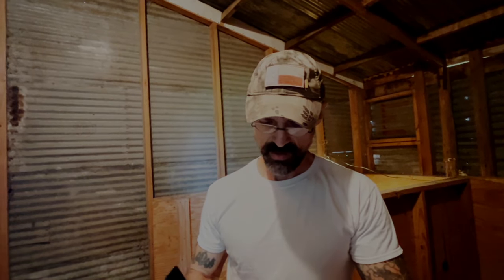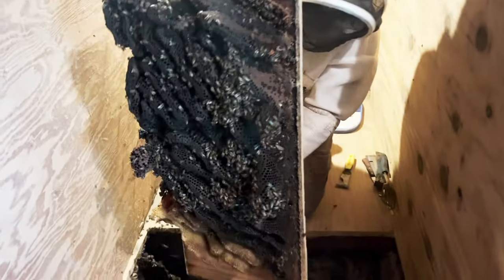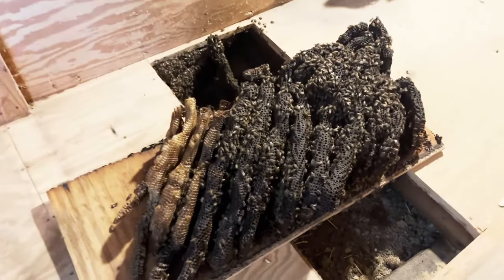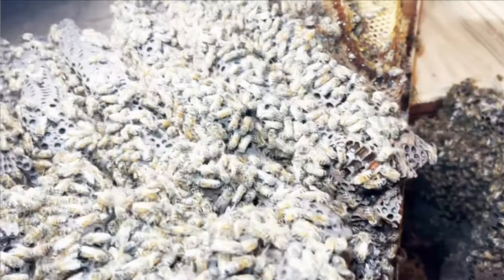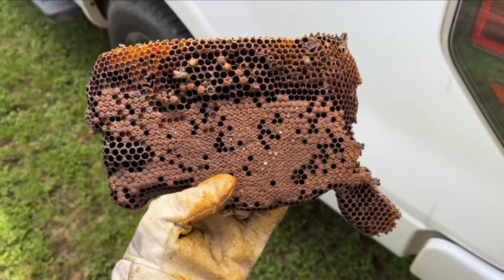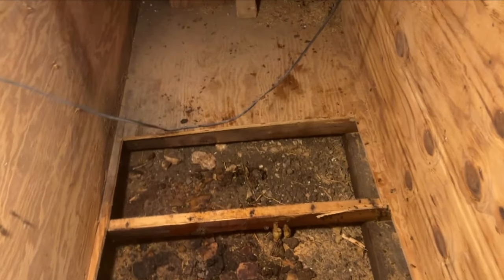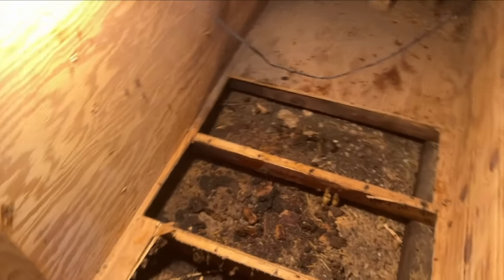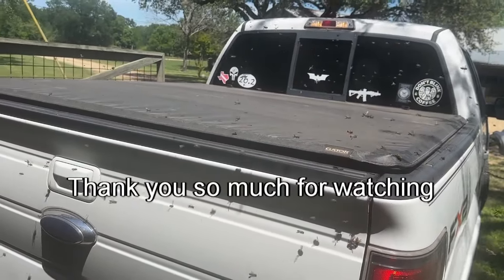A million bees in a barn in Jarrell Texas.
In this video we remove a hive from a barn. Apparently the hive had been there several years. Took 52 countable stings to my knees and upper thighs. I was on my knees almost the entire time so the ladies got to stinging. It got old quick but we continued on and the bees got relocated to the ranch. The bees were not bad, it was just a lot of them.